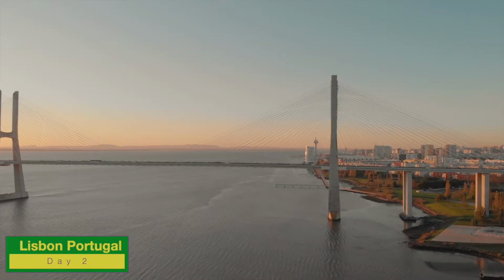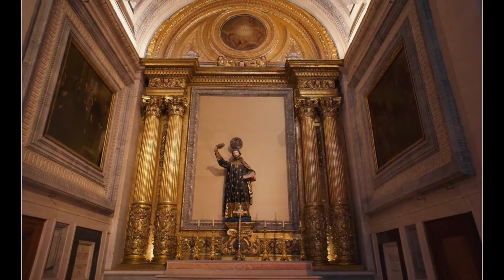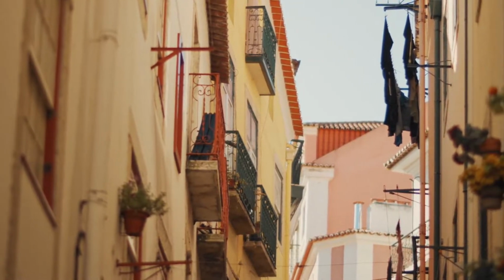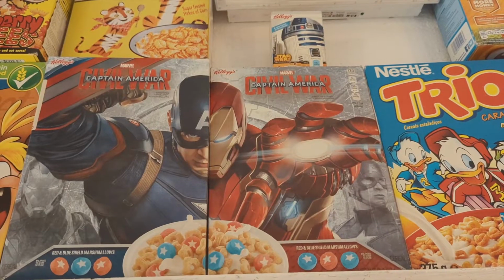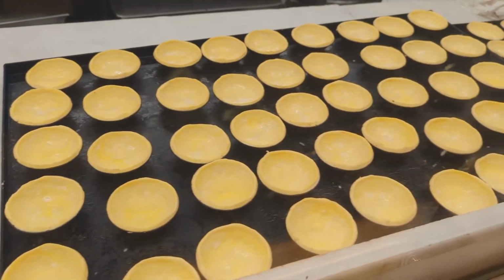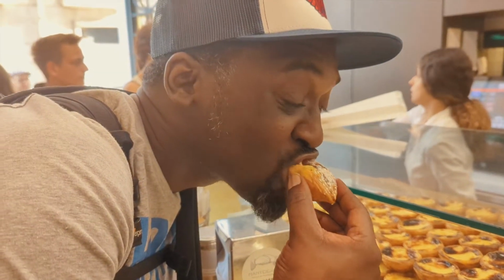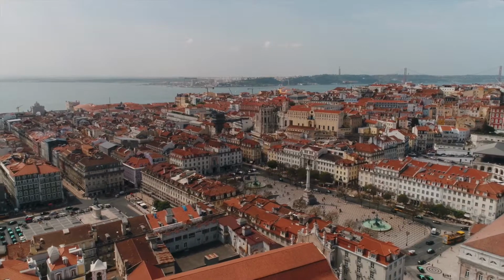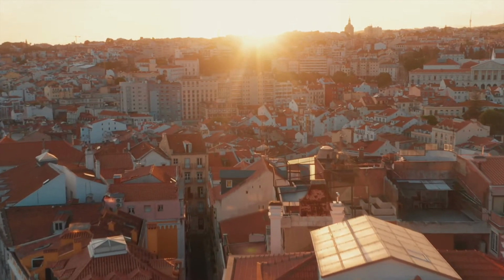Lisbon Portugal Vlog: Day Two - Pasteies, landmarks, and sunsets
We continue our adventure through Lisbon, Portugal discovering famous landmarks, finally tasting Pasteis de Nata, an amazing viewpoint and cereal for lunch! Check out part 3 of our Lisbon, Portugal series.

- Shirts, tees, shoes, hats, and more!
We now do travel Consultations for Brazil, Colombia, Mexico, Greece, Belize and more!!!

for our group trip schedule.